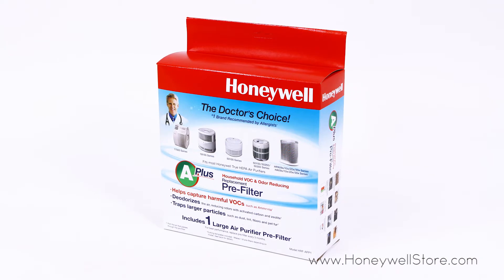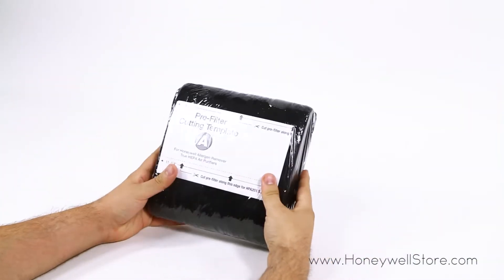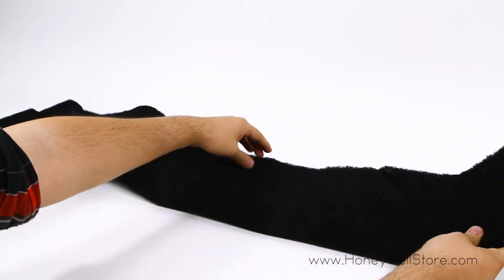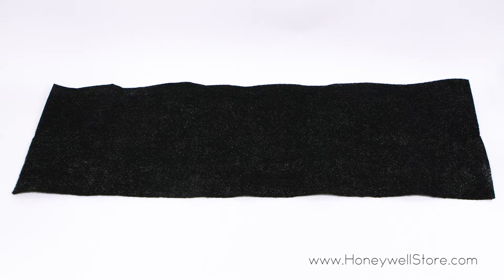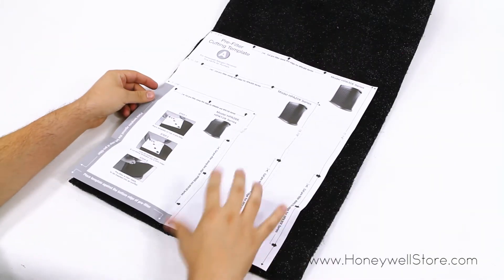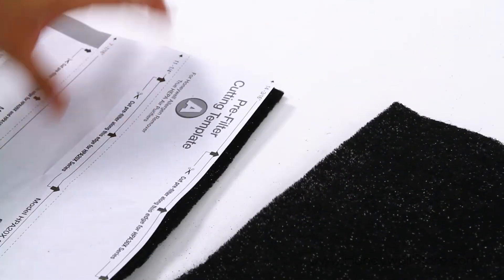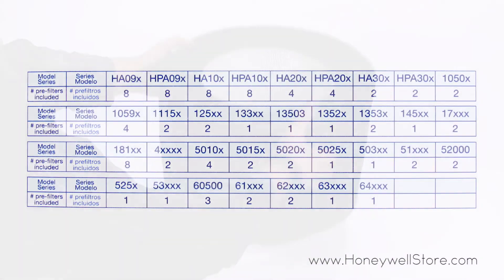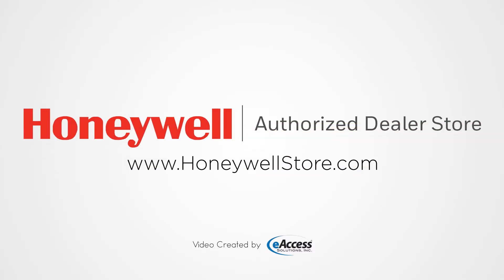Honeywell Filter A Odor and Gas Reducing Universal Pre-Filter (HRF-APP1)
The Honeywell Household Odor & Gas Reducing Universal Pre-filters effectively deodorize the air and trap larger particles such as dust, lint, fibers and pet fur. Enjoy the many comforts associated with surrounding yourself with a pristine breathing experience all year round. These Pre-Filters are extremely efficient in capturing particular household gases such as ammonia and the gases from cleaning products, paint and furnishings.